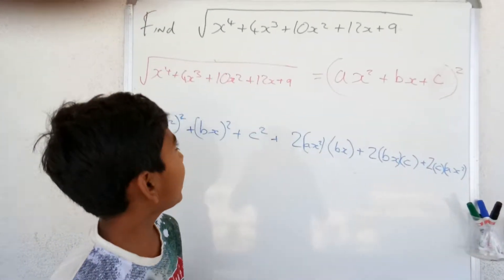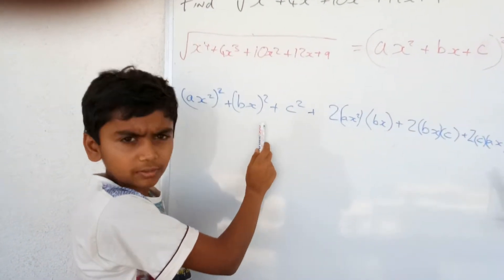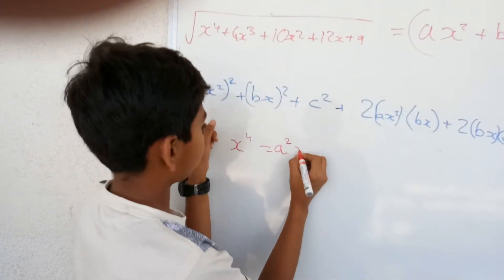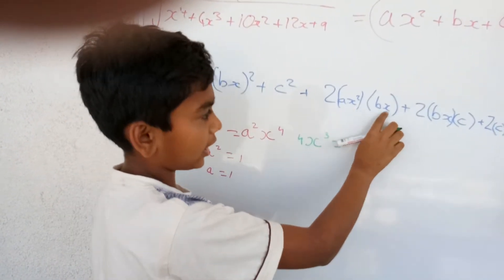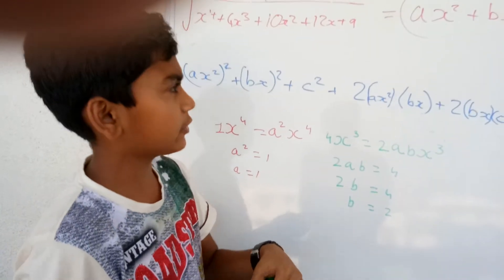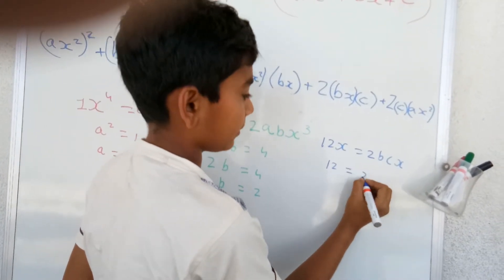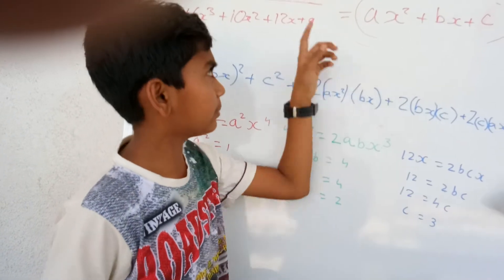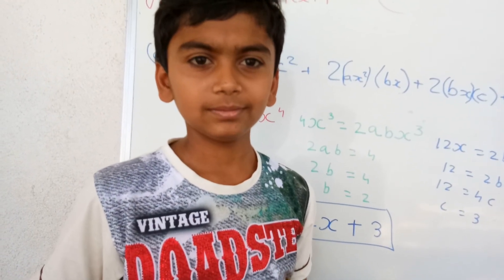Equating coefficients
Finding the square root of a polynomial by equating it's coefficients